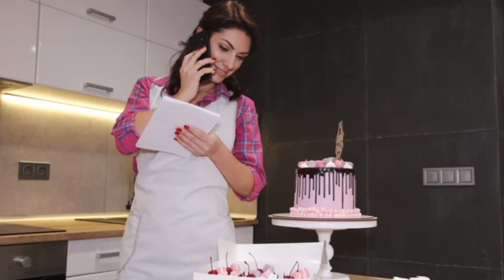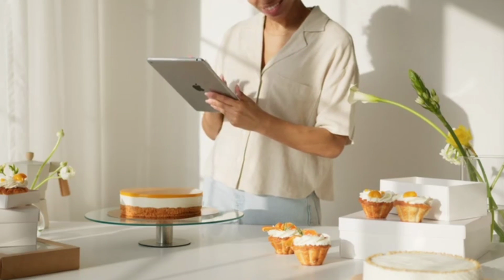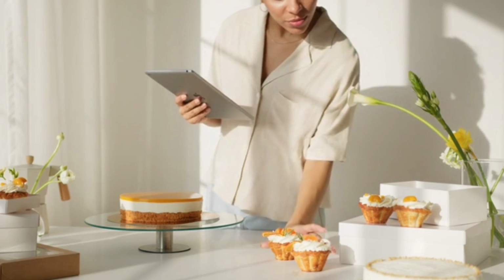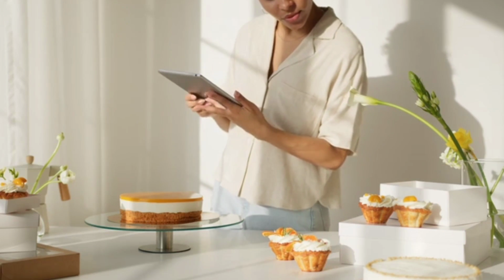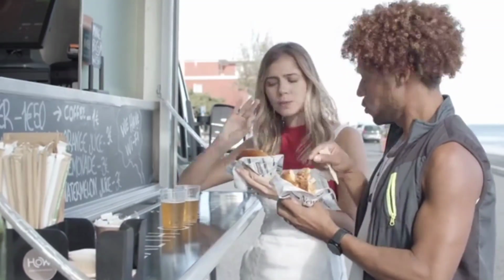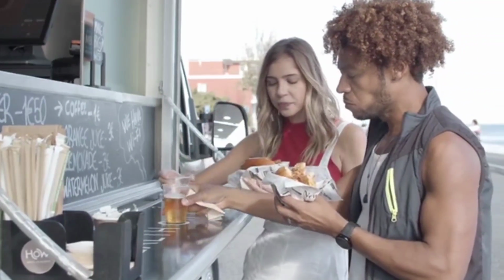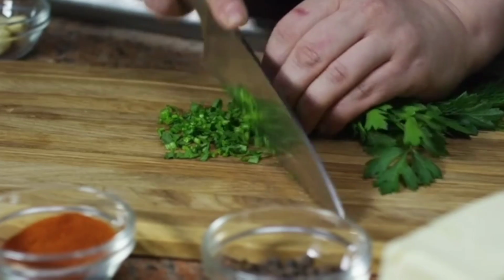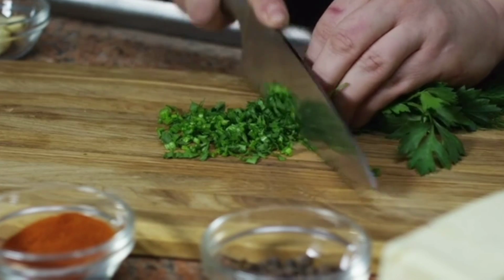What is Proof of Concept for a Product [ proof of concept steps] 5 STEPS TUTORIAL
"In this video, we delve deep into understanding the Proof of Concept (POC) for a product - a crucial step in the product development process. POC is a demonstration that a product development concept is feasible and can potentially be developed. It provides substantial evidence that a product's concept holds real potential and can be viable in the real world.

Our 5-step tutorial demystifies the process of creating a POC, making it accessible for everyone from seasoned entrepreneurs to beginners. The steps include initial ideation, identification of minimum viable features, prototype development, market testing, and evaluation.

We'll take you through each step, breaking it down to its core components and providing practical tips and insights to help you understand and execute your product's POC effectively.

Whether you're developing a physical product, software, or service, the principles of creating a POC remain the same, and our tutorial will guide you through this process.

Learn from our in-depth analysis and real-world examples, so you can apply these lessons to your own product development journey. Remember, a well-executed POC can save you time, money, and help you secure funding and support for your product.

Join us in this enlightening journey of product development, and let's turn your ideas into reality.

Please remember to include relevant keywords naturally in your description to improve the video's SEO.